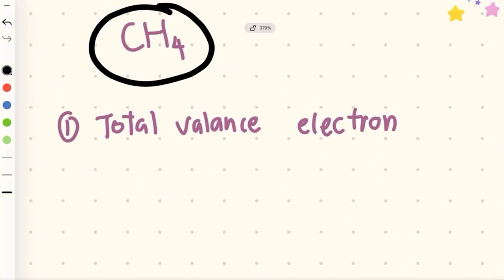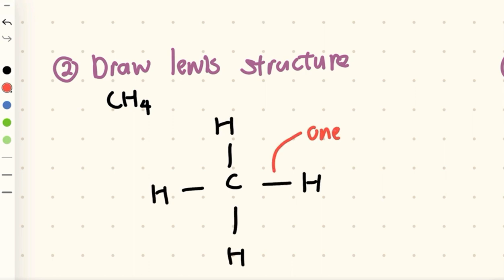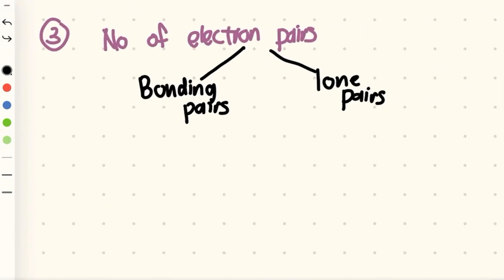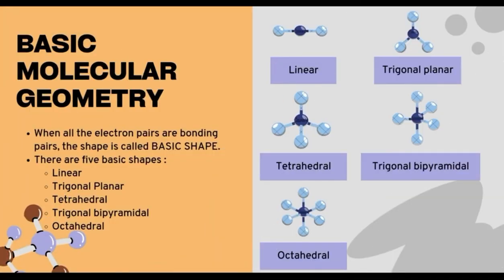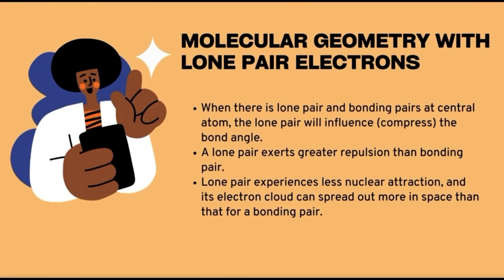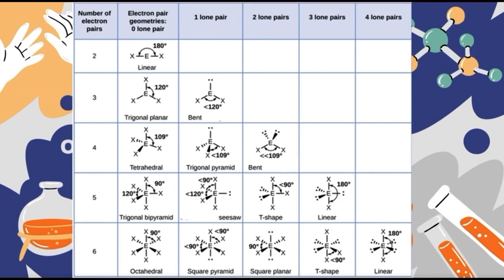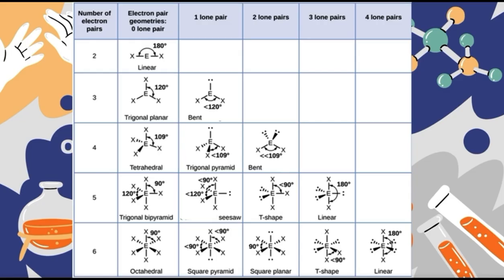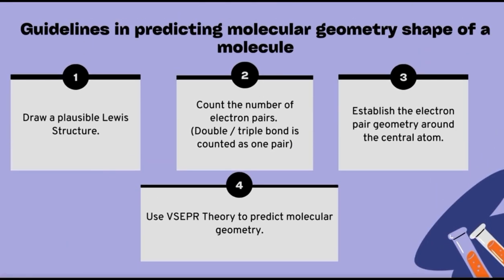GEM 3.1 Tetrahedral